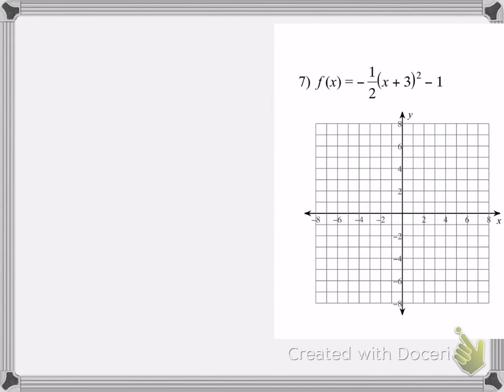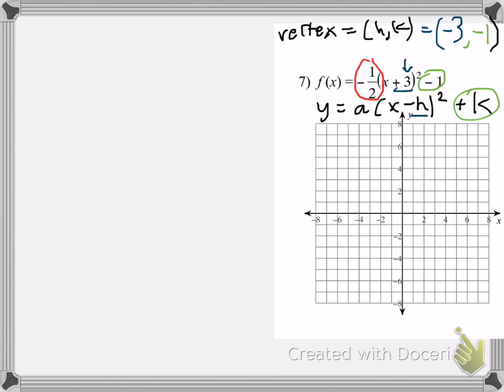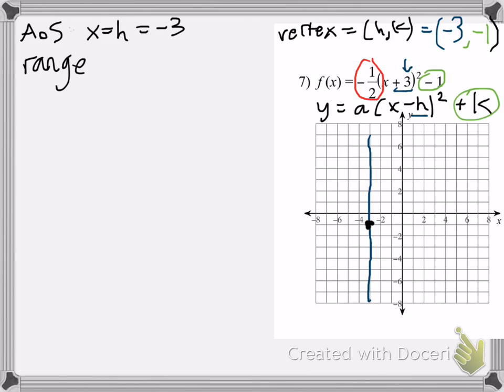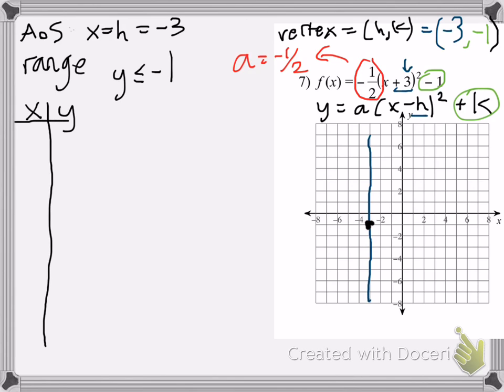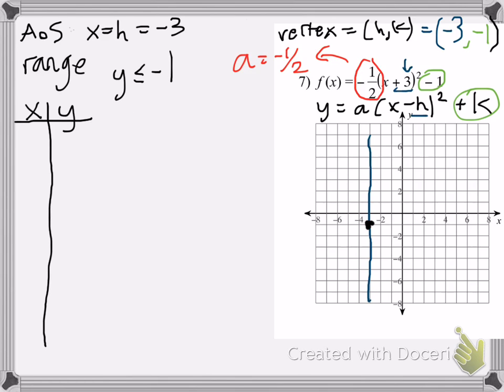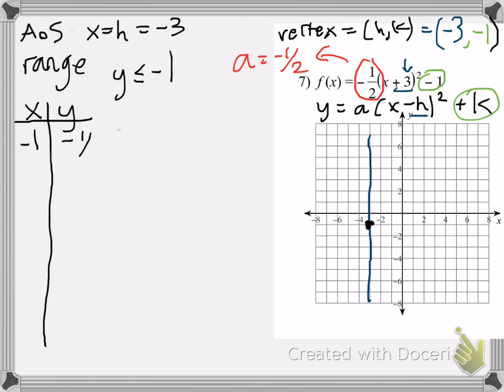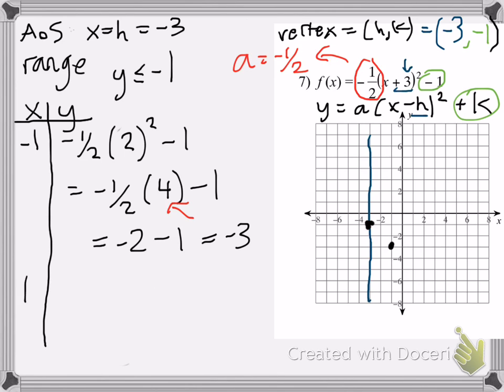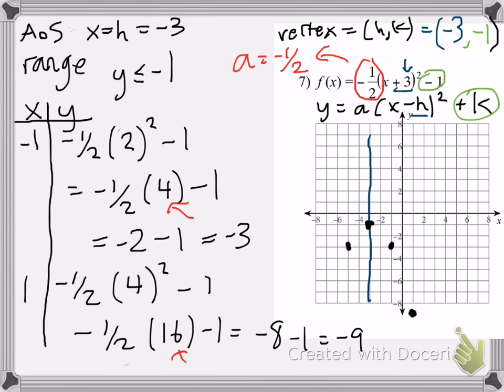Parabola vertex form - tutorial 2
parabola in vertex form when a =/= 1